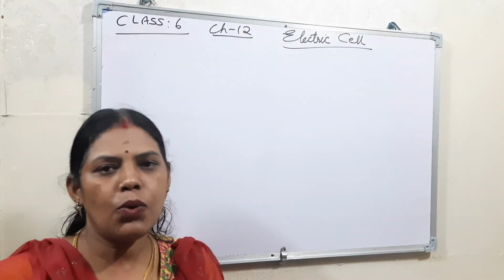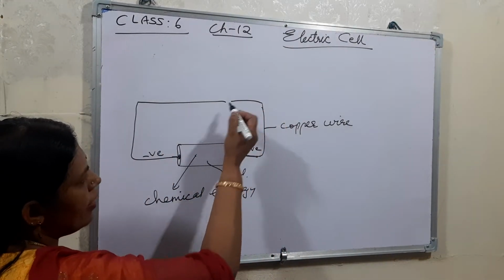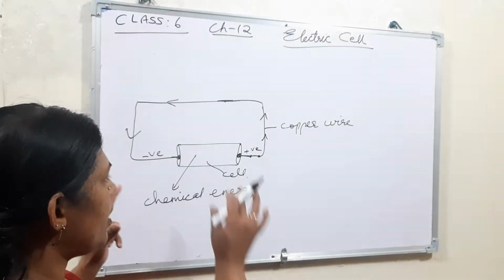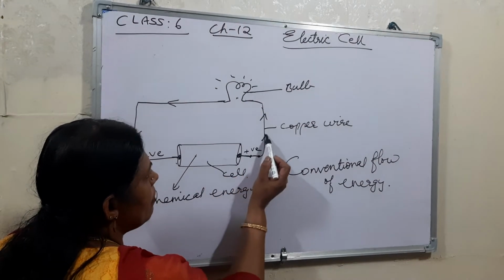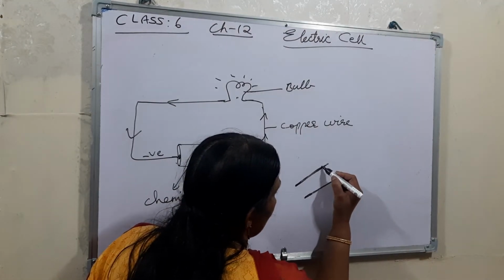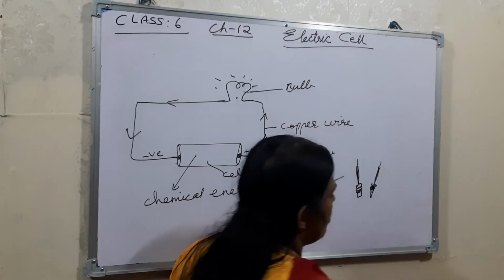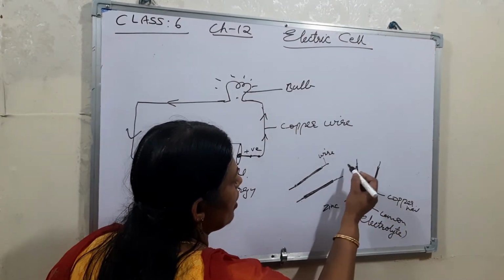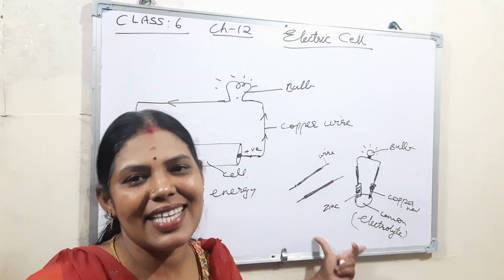CLASS 6 chapter 12 How does an electric cell work?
flow of electric current